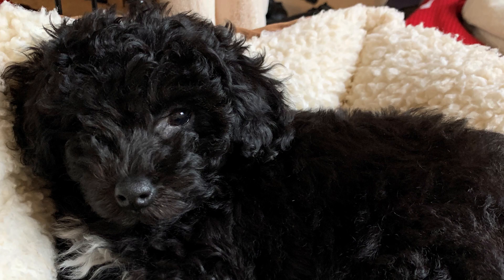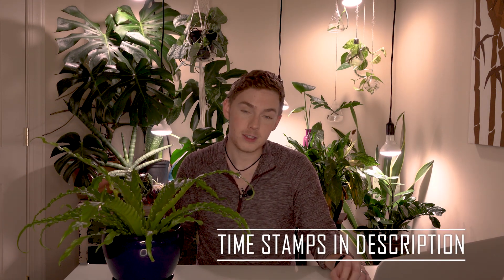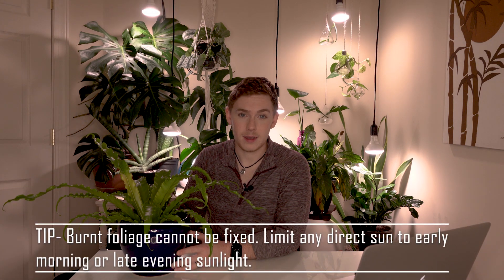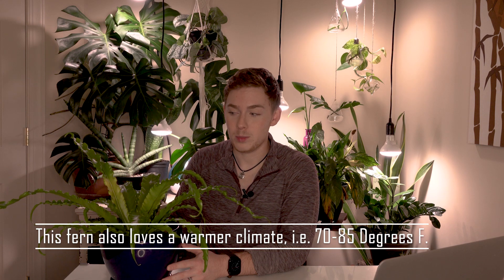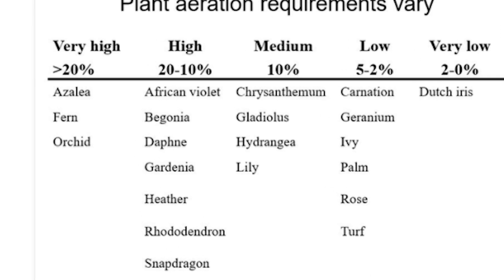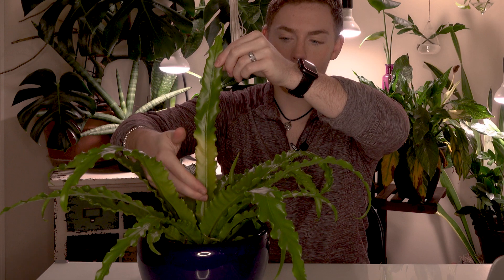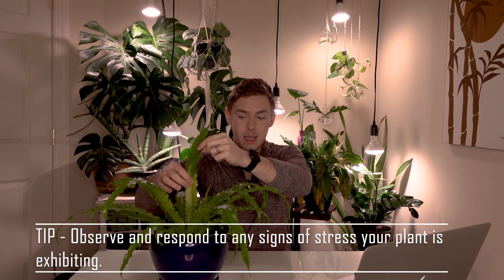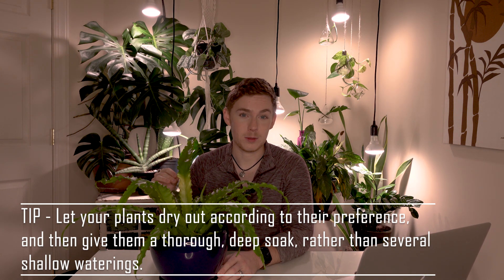Bird's Nest Fern Care | Houseplant Care Guide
Happy Monday, friends! Have a birds nest fern you're looking to take care of better? Follow me along while I discuss all the things you need to know in order to care for you houseplant.

TIMESTAMPS
0:00 Intro
1:39 WATER
2:42 LIGHT
3:17 HUMIDITY
3:48 FERTILIZER
4:21 POTTING INFORMATION
5:23 PROPAGATION
6:10 COMMON PROBLEMS & PESTS

Macramé Plant Hangers

Home Humidifier